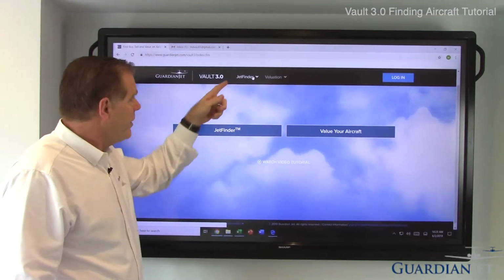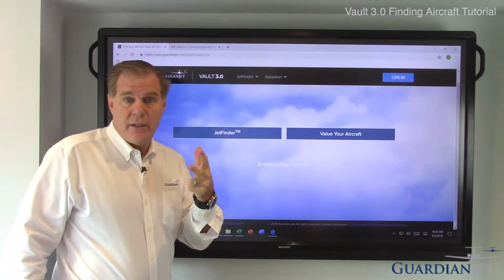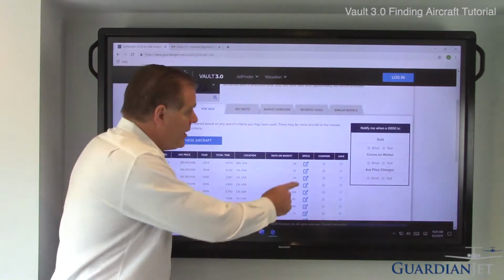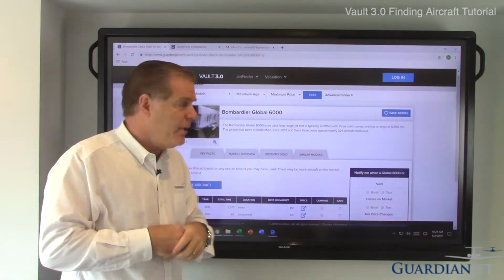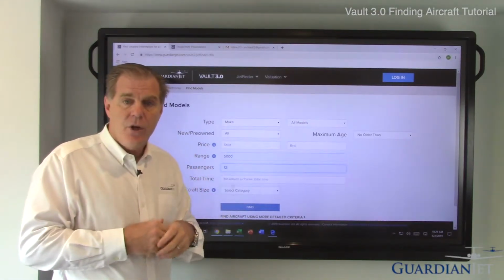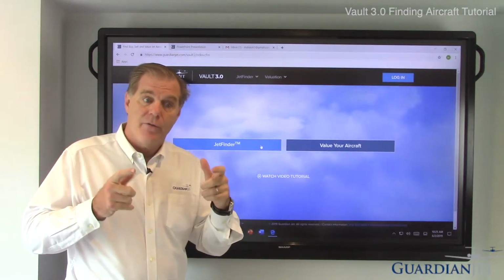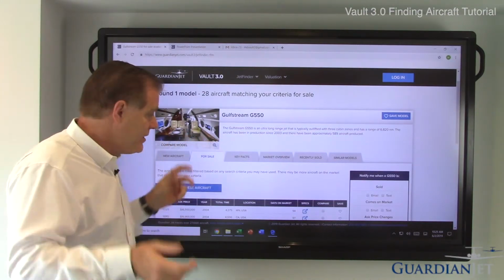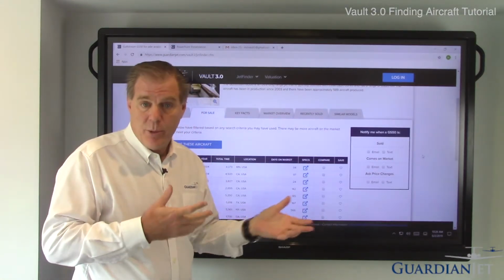Vault 3.0 Find Aircraft Tutorial